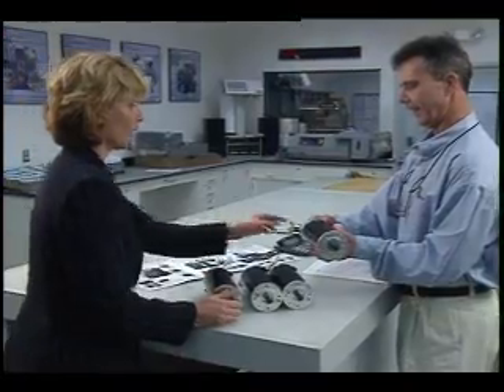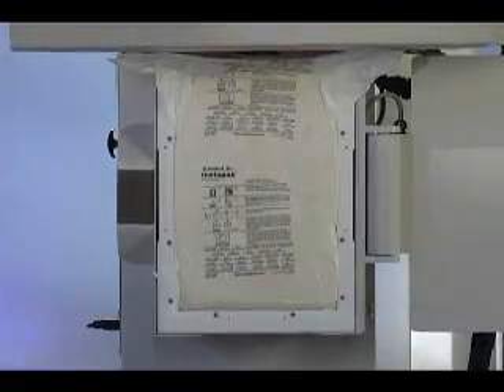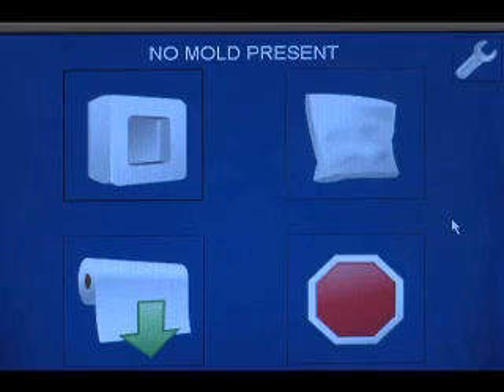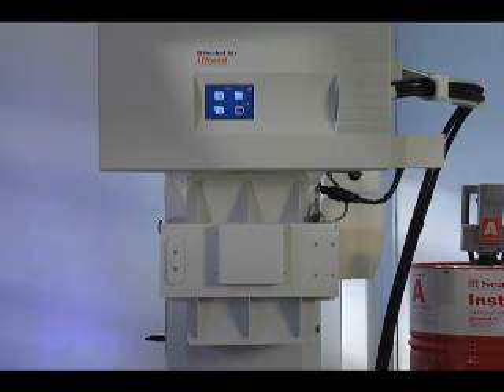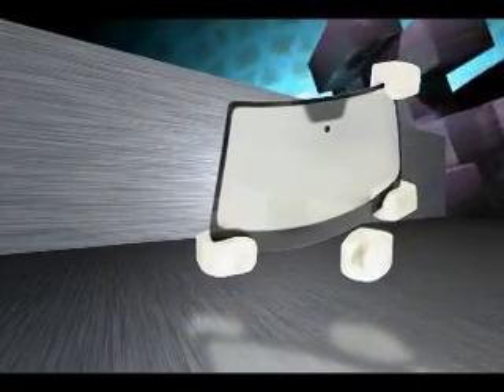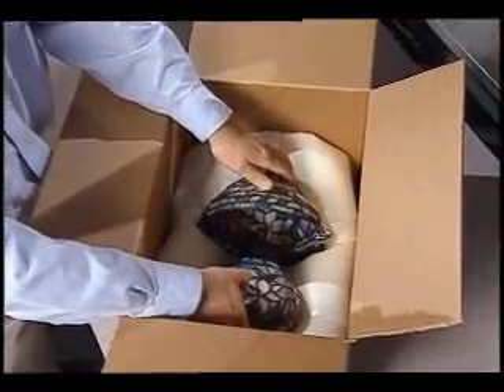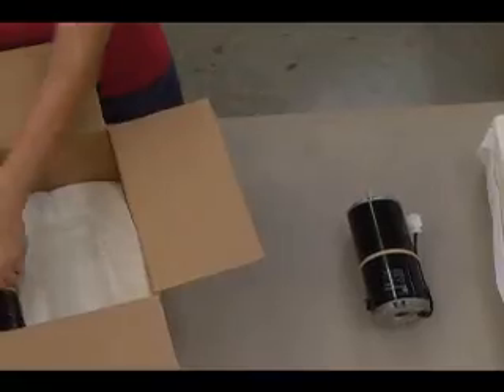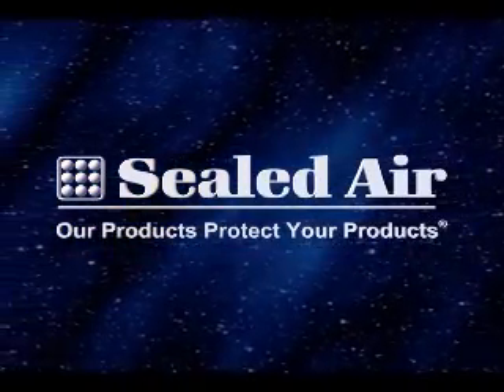iMold Automated Foam Packaging System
The fully automated Instapak iMold® system instantly creates engineered, pre-molded Instapak® foam cushions for immediate use or to be transferred into storage bins for batching applications. Sealed Air’s patented Foam Dispersion Technology™ guarantees cushion consistency and integrity by dispensing Instapak® foam where it’s needed most, while eliminating material waste. Operators only need to select a mold and the desired number of cushions and the Instapak iMold® system does the rest.